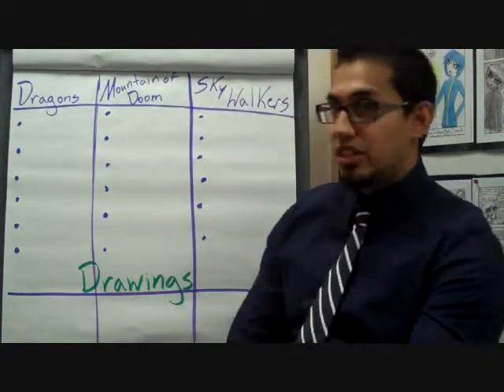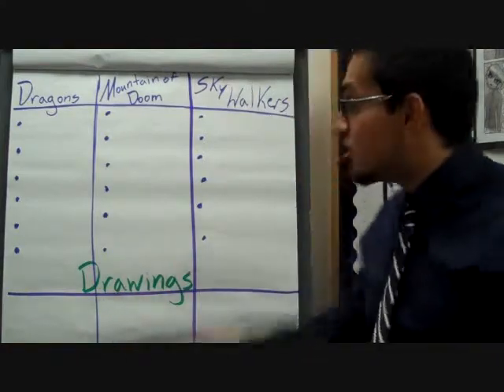Rough Draft part 4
The fourth installment of the rough draft training.